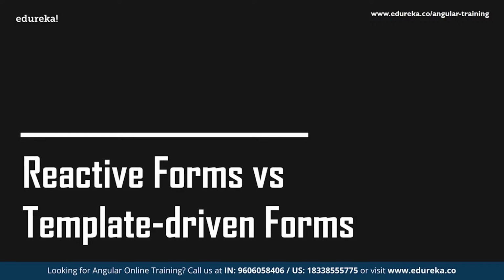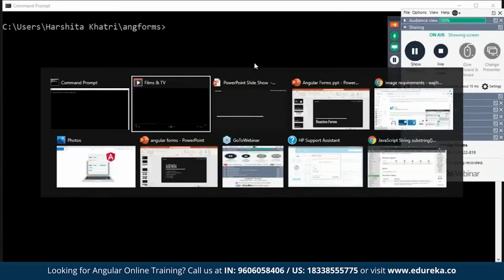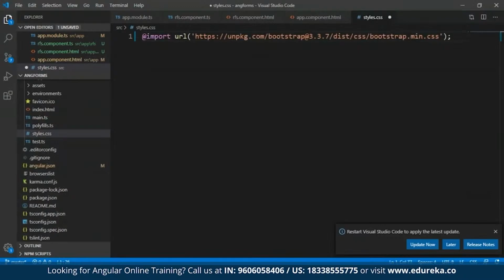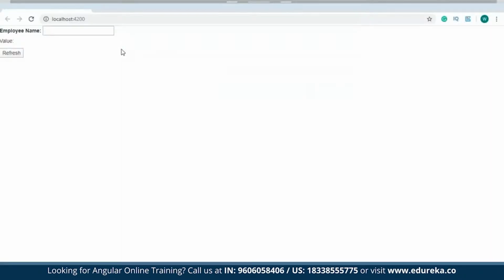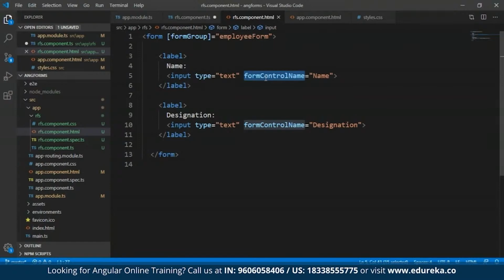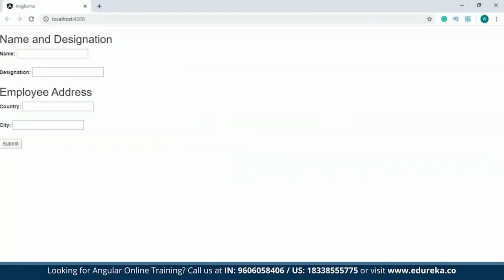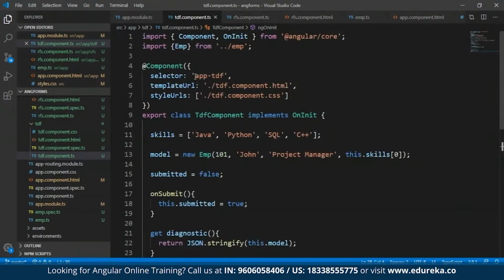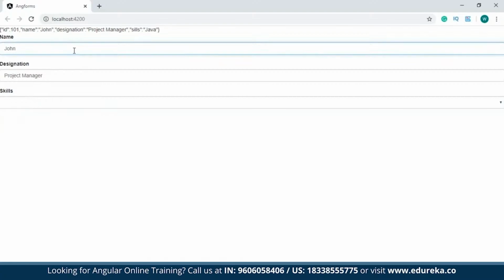Angular Forms Tutorial | How to build Forms in Angular | Angular 11 Tutorial | Edureka Rewind - 4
This Edureka Selenium tutorial video (Selenium Blog Series on "How to Write & Run a Test Case in Selenium" will give you an introduction to automated software testing tool - Selenium. Watch the video till the end, this selenium tutorial will help you in writing and running your first Test Case using Selenium.
00:00 Introduction
00:30 Agenda
00:52 Introduction to angular Forms
02:02 Reactive Forms Vs Template-driven Forms
04:26 Reactive Forms
17:58 Template -driven Forms
For doubts & queries on Selenium, post the same on Edureka Community

1. This is a 5 Week Instructor led Online Course, 20 hours of assignment and 30 hours of project work
2. We have a 24x7 One-on-One LIVE Technical Support to help you with any problems you might face or any clarifications you may require during the course.
3. At the end of the training you will have to undergo a 2-hour LIVE Practical Exam based on which we will provide you a Grade and a Verifiable Certificate!